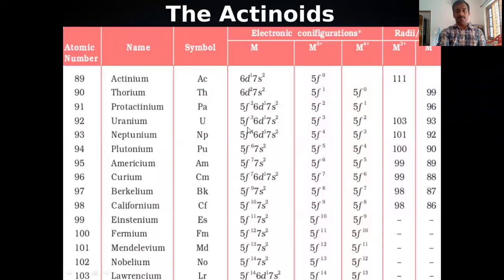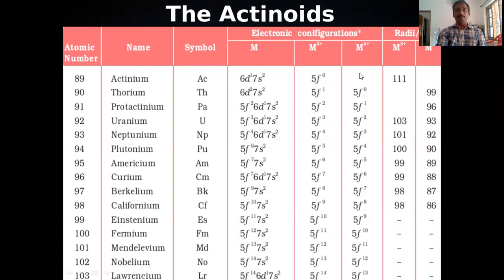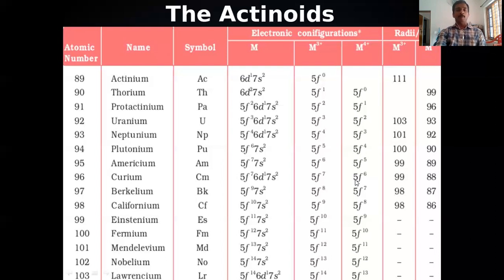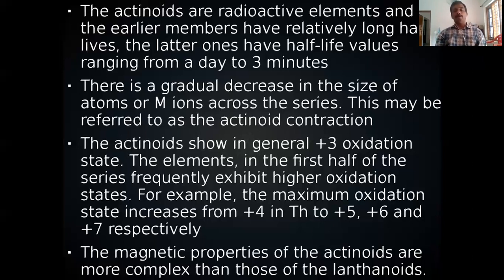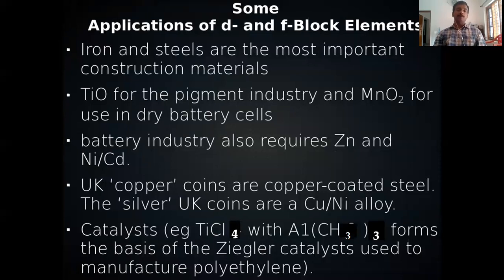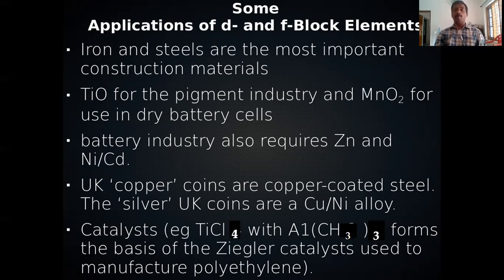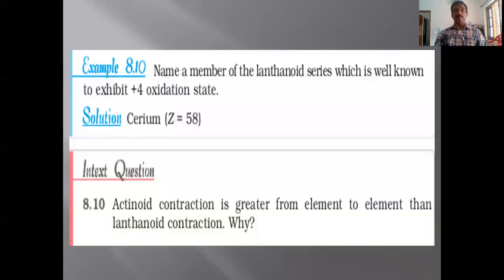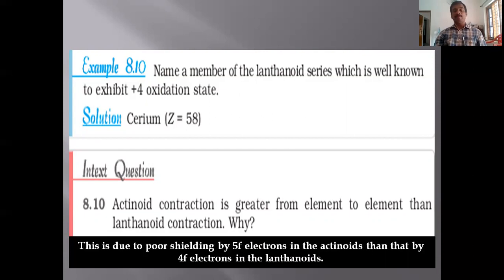SMS Kannur Chemistry d and f block 9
Actinides, applications of d and f block elements